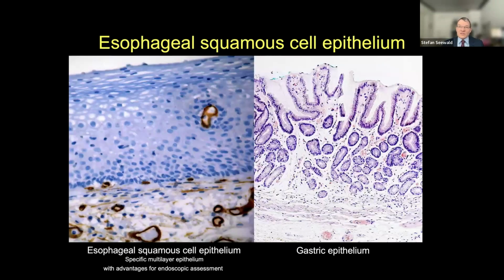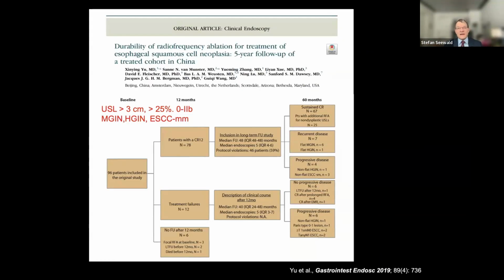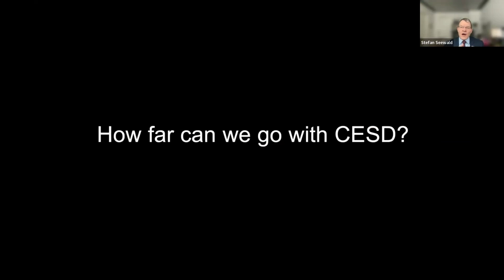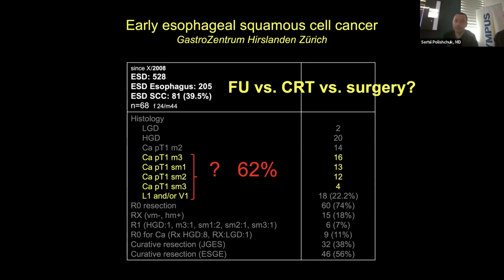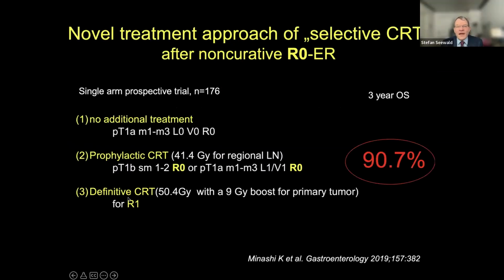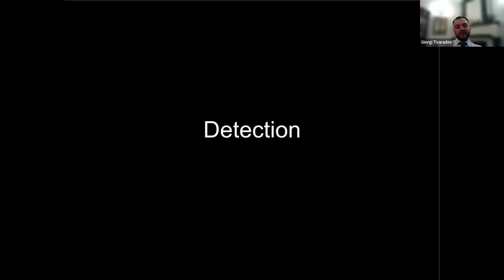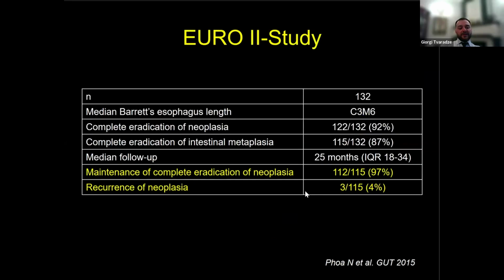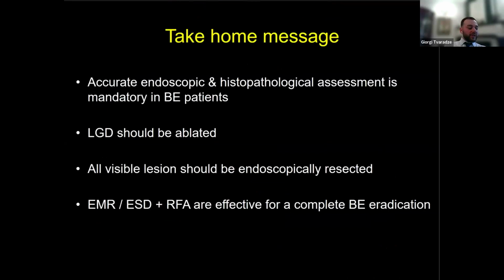Medical Expert Training in "Upper Endoscopy (Esophagus)" 08 June, 2024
1) Stefan Seewald
MD, FJGES, FASGE, Professor of Gastroenterology, Consultant for Interventional Endoscopy Center of Gastroenterology, Hirslanden Clinic Group, Zürich, Switzerland
Lecture "Expanding role of endoscopy in the treatment of early esophageal squamous cell cancer"
2) Giorgi Tvaradze
General surgeon and fellow for interventional endoscopy at the Gastrozentrum Hirslanden Zurich
Lecture "Current approach in endoscopic treatment of Barrett`s early neoplasia"